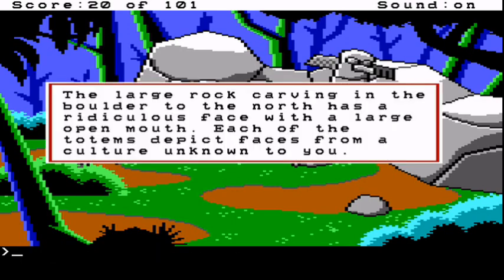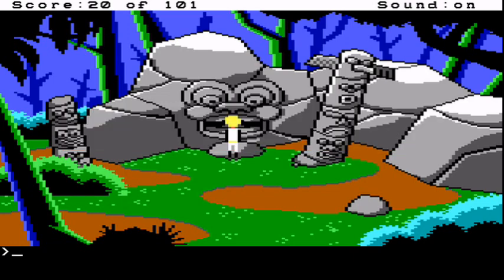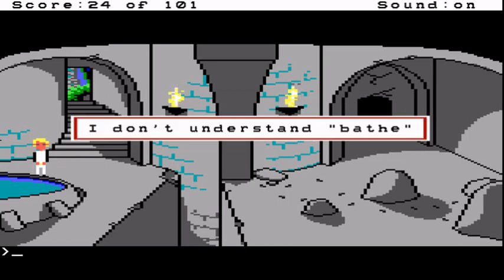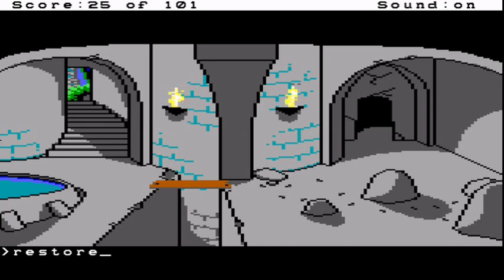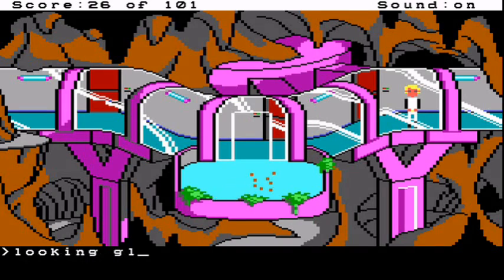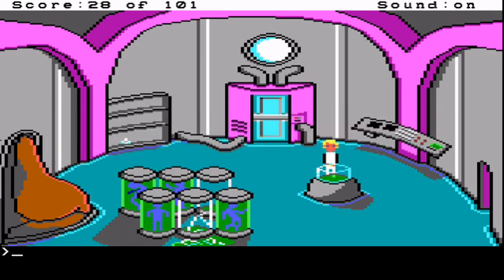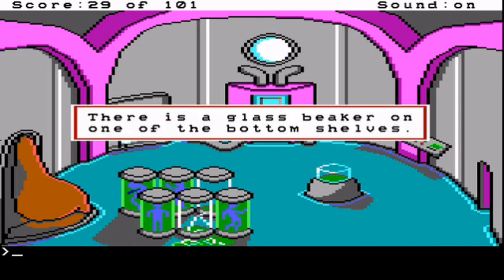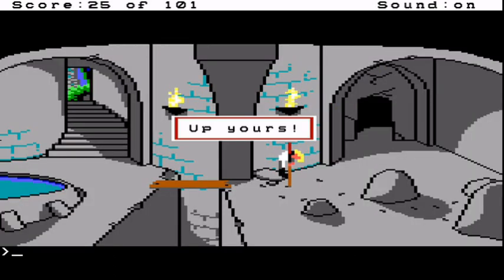Space Quest 0 - Part 3: Move Fast in the Tunnels of the Underground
Nathaniel plays and talks his way through Space Quest 0: Replicated, a fan-made PC prequel to the Space Quest series of comedic adventure games. Part 3 of 8.

In this part, our hopeless hero spends several minutes interacting fruitlessly with two totem poles and a gigantic stone face. Then, cleverly, he employs the fruit he acquired on a previous screen, leading to more fruitful interactions. Eventually.

Once the mystery of the gigantic stone face is solved, Roger cautiously proceeds through a secret doorway into a secret passage filled with secret death. Carefully maneuvering across a deep chasm and around concealed spear traps (after carelessly maneuvering INTO them), Roger makes his way into the next room to confront a series of mostly accidental fatal accidents. Running along slippery rocks alongside a rushing river is not recommended by the Surgeon General.

Then, CAVE BEES.

Roger explores an underground laboratory as well as the scene of a murder--one for which he wasn't the victim, for a change. In no particular order, our kleptomaniacal protagonist collects an empty beaker, a broken coat hangar, a towel, a blue data cartridge on insurance sales techniques, and an Antarean slime devil, none of which will be of any use to him whatsoever in this video.